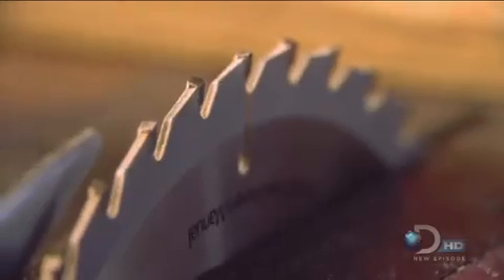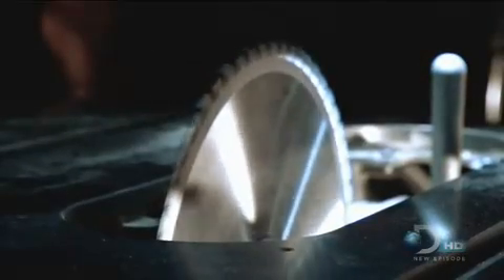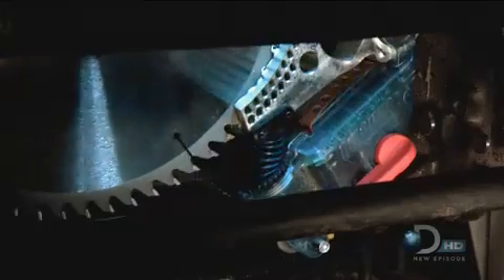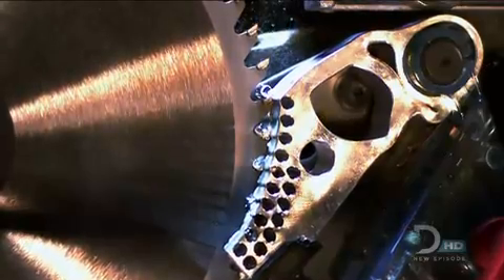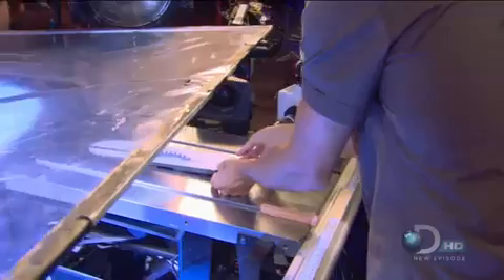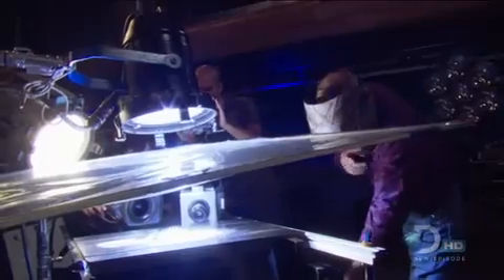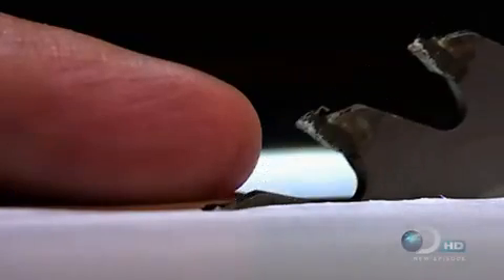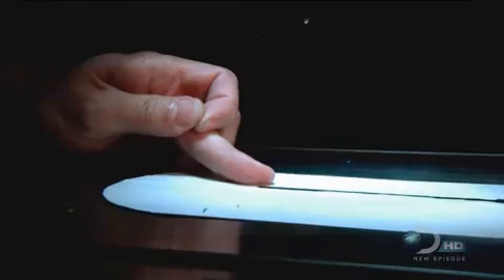Mécanisme Sawstop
Mécanisme Sawstop pour scie circulaire, anti-coupure